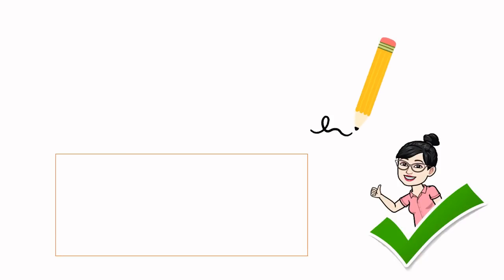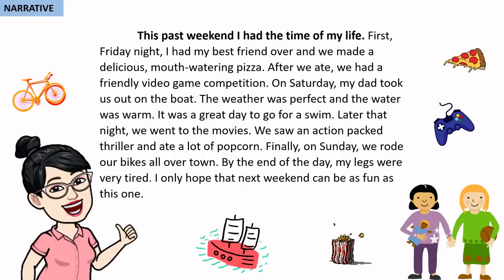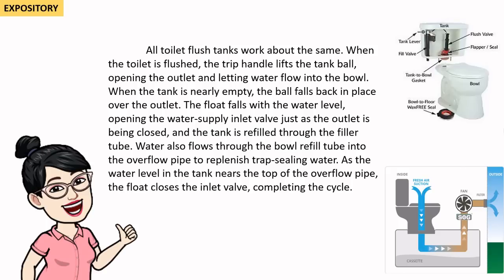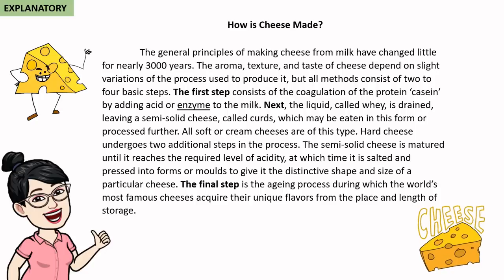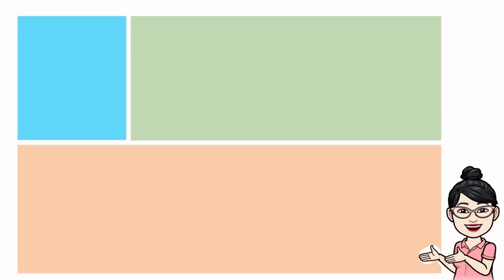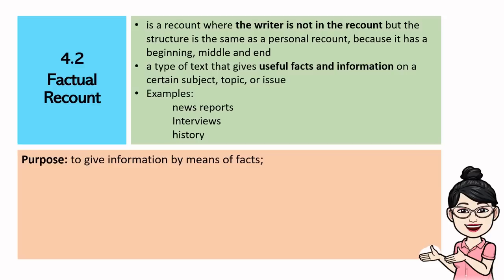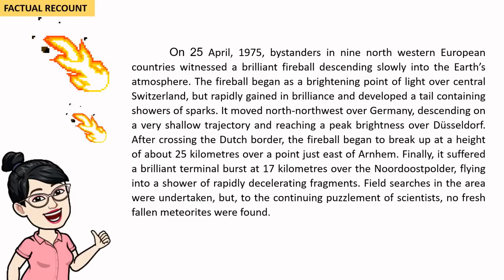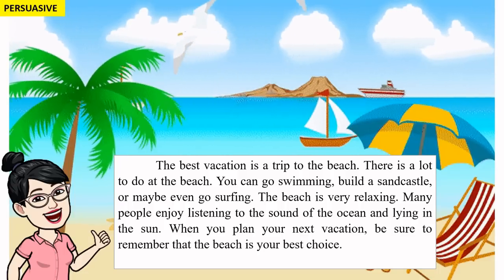Paragraph that Illustrates Different Text Types || GRADE 8 || MELC-based VIDEO LESSON | QUARTER 4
Learn the easy way about Developing a paragraph that illustrates different text types :) I-taglish natin yan! Madali lang dito!

Topic for this Episode: Develop Paragraph that Illustrates Different Text Types